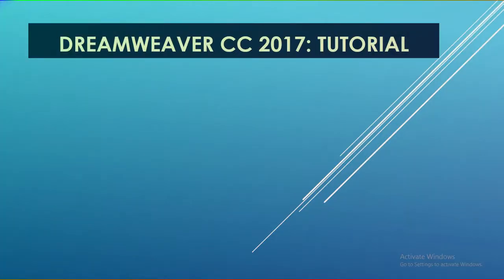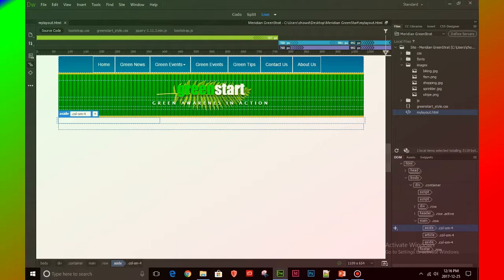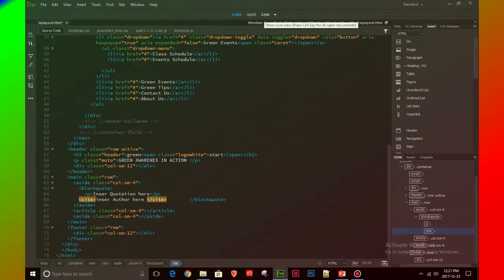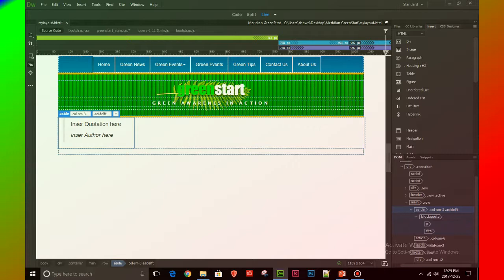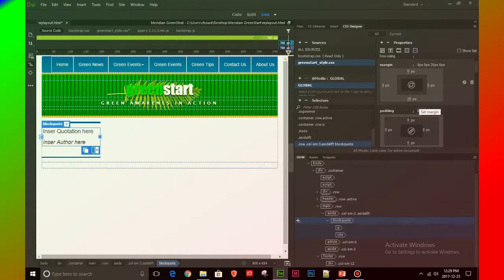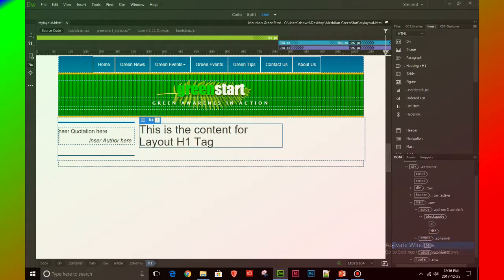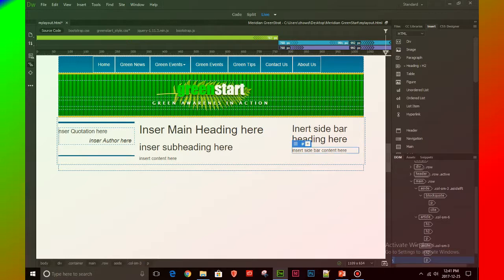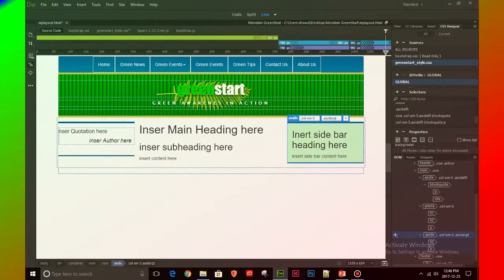Step # 5 Setting Placeholder | Dreamweaver CC 2017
How to Setup Placeholder and Design by CSS - Aside left, Main Section and Aside right into your HTML page by Dreamweaver CC 2017